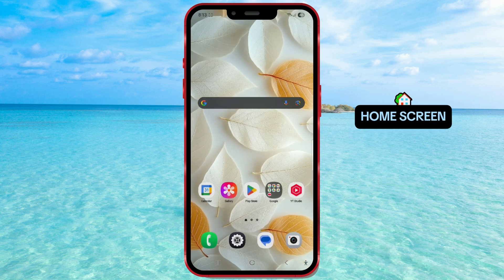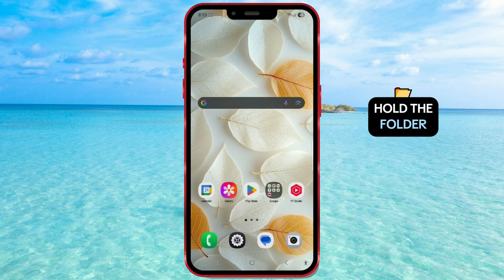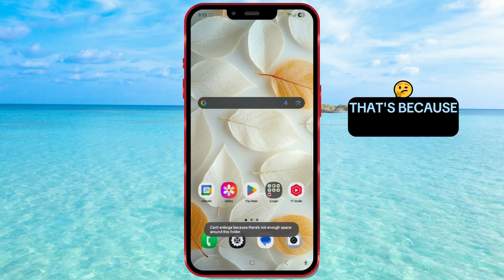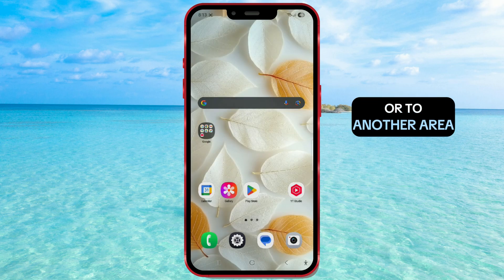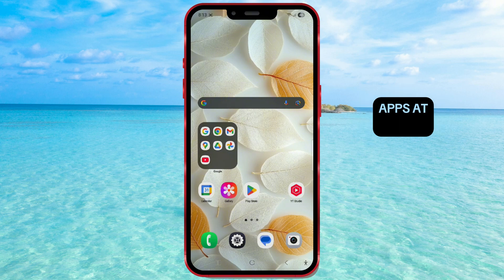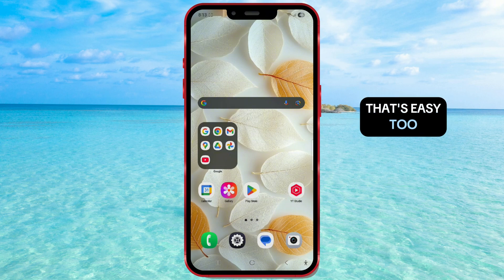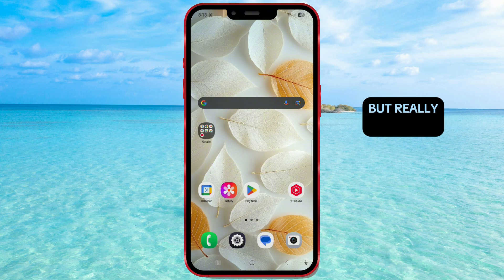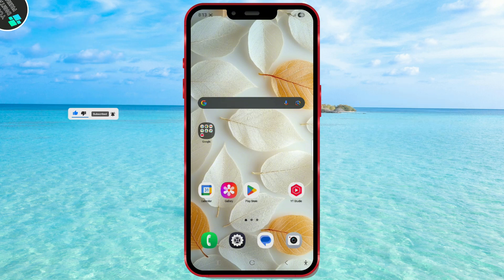How to Make Folder Bigger | SAMSUNG ONE UI 7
In this quick tutorial, we’ll show you how to resize app folders on Samsung devices running ONE UI 7. This new feature allows you to make your folders appear larger on the home screen for easier access and better visibility.

We’ll walk through what to do if the “Enlarge” option doesn’t appear at first, how to move the folder to make space, and how to shrink it back if needed. Whether you want a cleaner look or just faster access to your apps, this small trick can make a big difference.